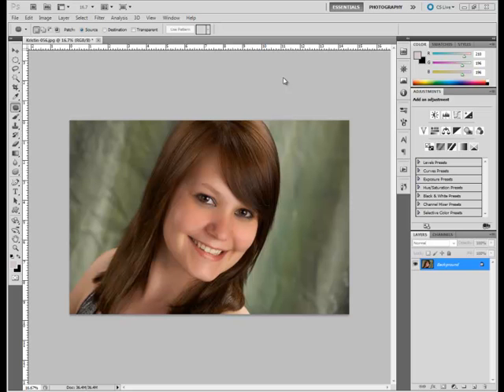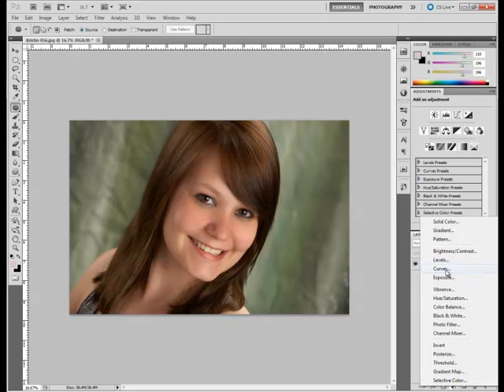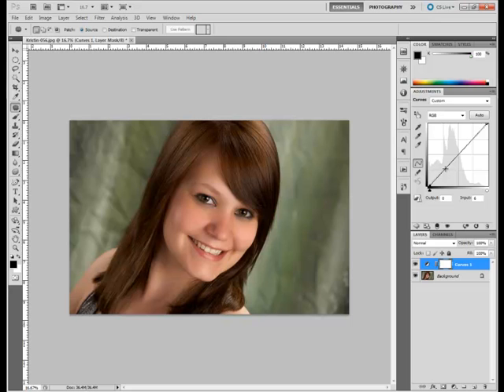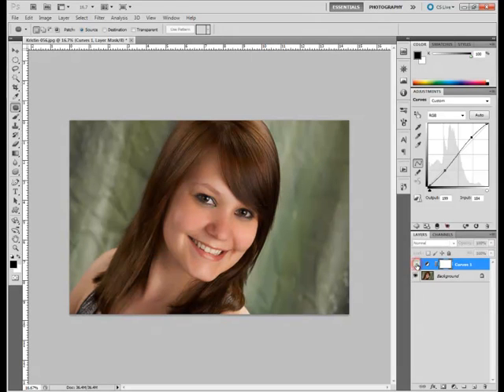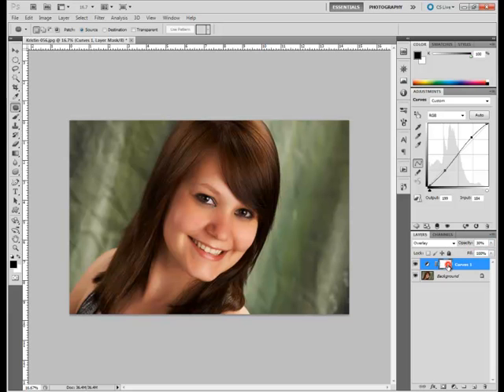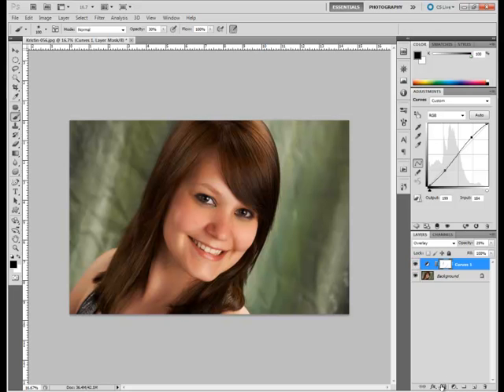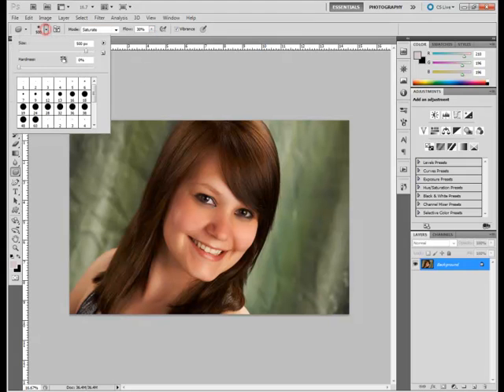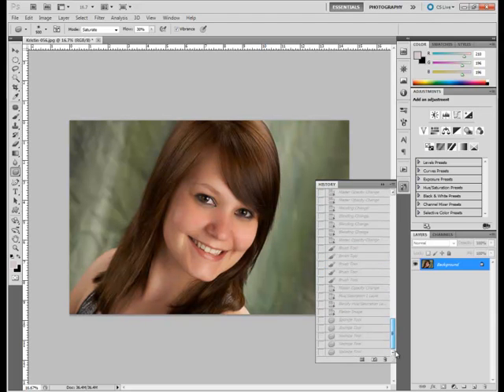Free Photoshop Video Tutorials Part 14 of 20